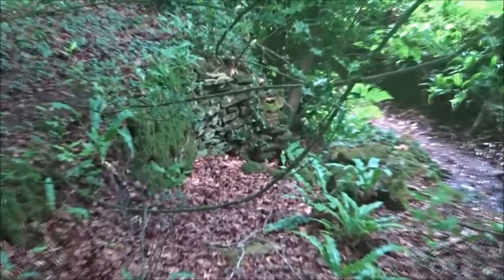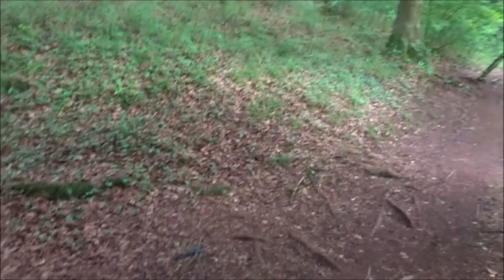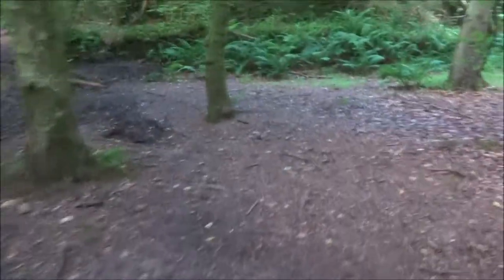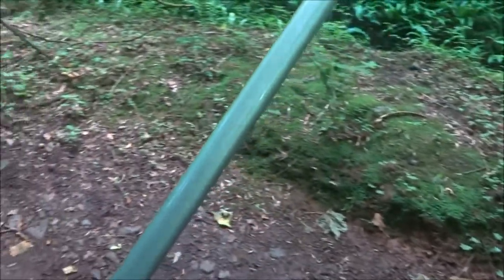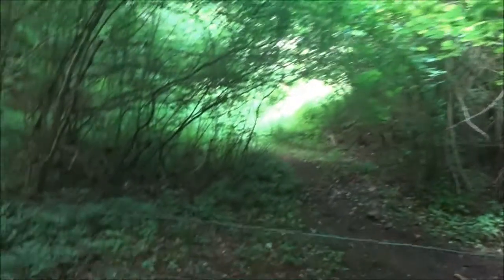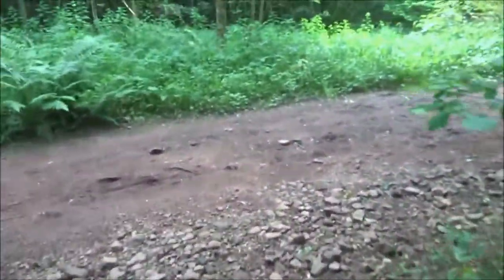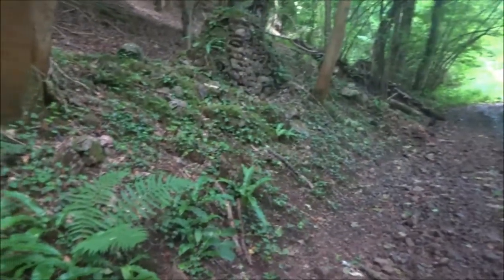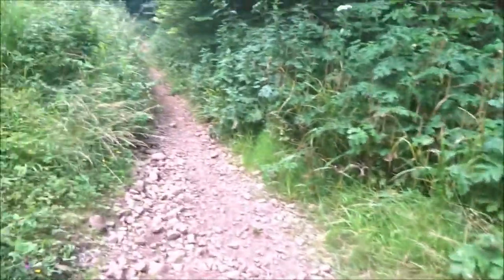Winscombe & Rowberrow Circular Walk, Part XII, 'Ancient Wood & Settlement'by Sheila, July 18th 2016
An area of human settlement over many centuries with  old ruins covered in vegetation but retaining some shape and form---an errie silence  but  an awareness of the presence of the ghosts of the past as far back as the Iron Age  and probably earlier--remembering that this was lead mining country for the Romans and the Victorians--the Warren is a landscaped cover-up of the past scars of a busy  mining community which is well documented for the villages of Rowberrow and Shipham---when the mining ceased many left to mine in Wales or quarry in Weston-Super- Mare.